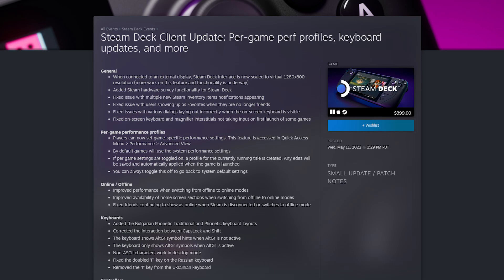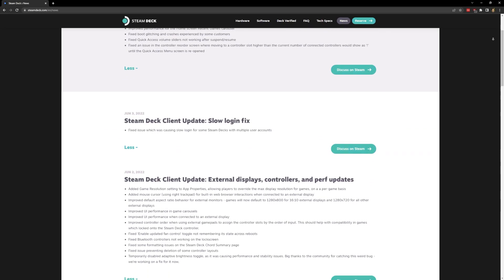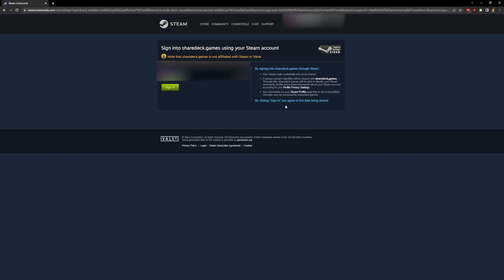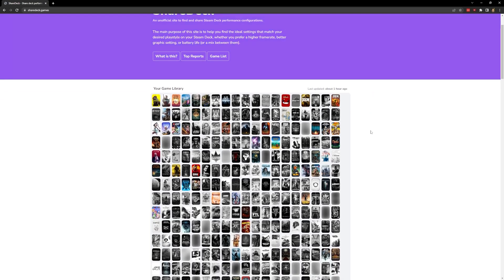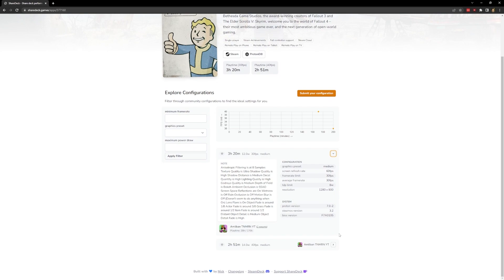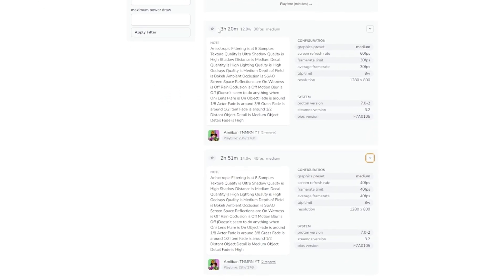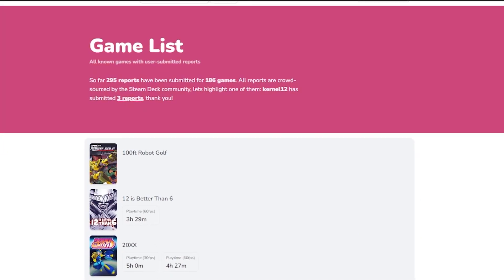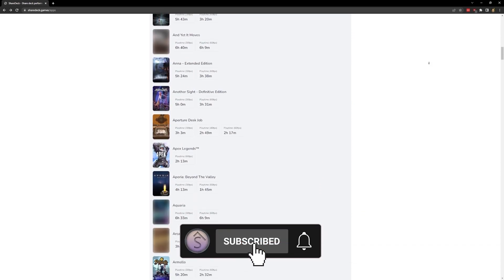Steam Deck - Find Ideal Game Settings for Great Results!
If you want your Steam Deck settings to be set up immediately for ideal game performance the here's a tip for you! ShareDeck is a website that is built for this purpose. Users on ShareDeck will upload information regarding the best settings to use on the Steam Deck for optimal performance and battery life.